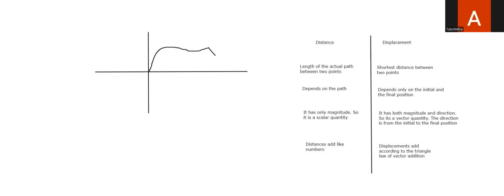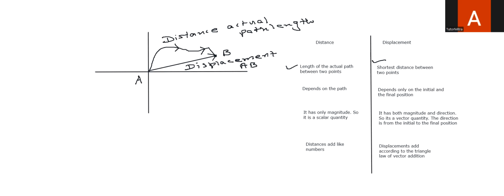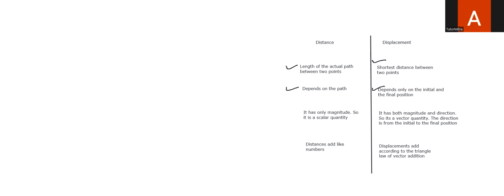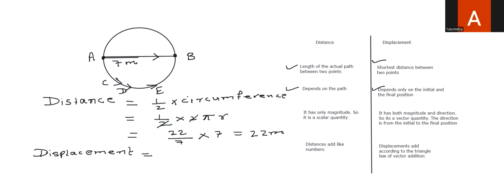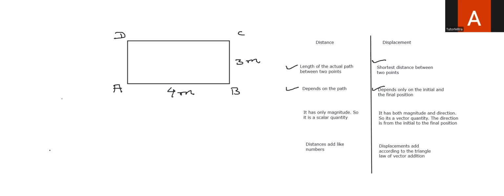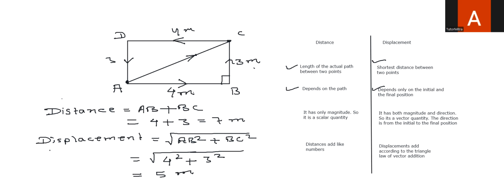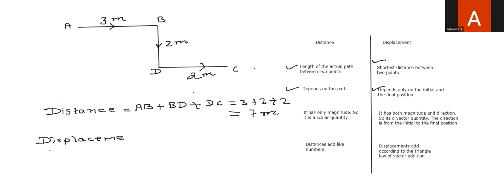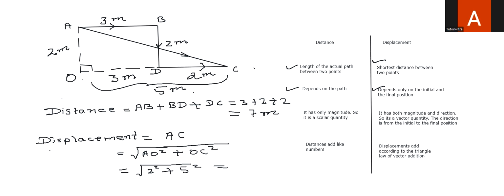Difference between Distance and Displacement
In this video, I have explained the difference between Distance and Displacement with some examples.